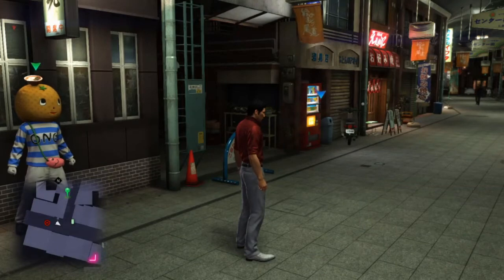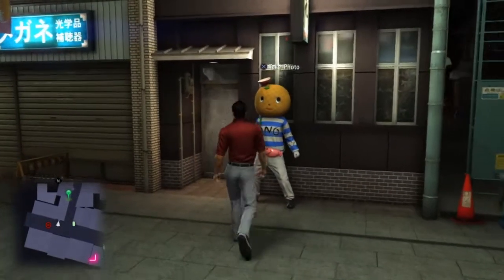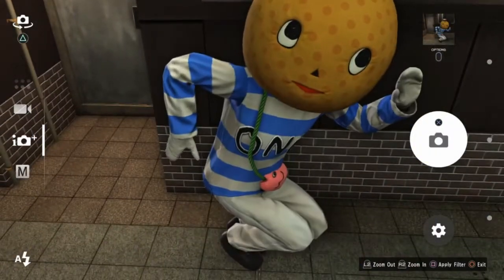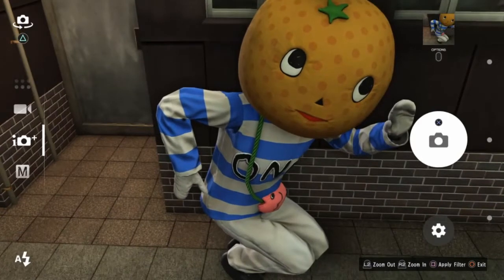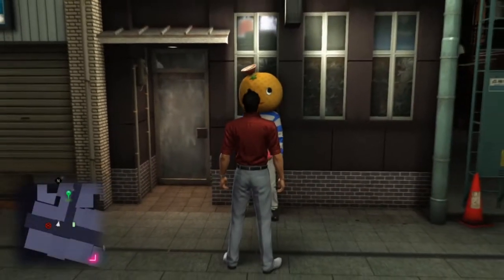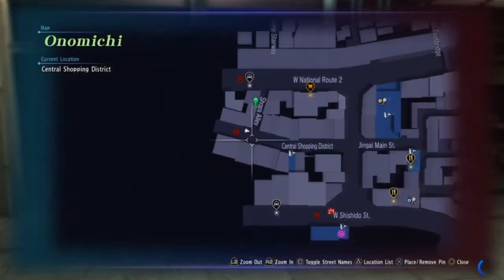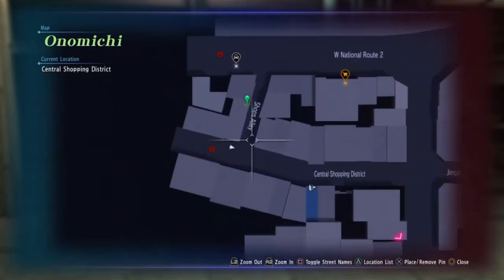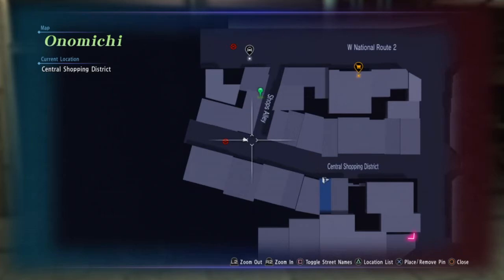Commemorative Photo Trophy - Yakuza 6 The Song Of Life 100% Trophy Guide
Commemorative Photo Trophy - Take a pic of Ono Michio after you have done all of the substories for his character - he will appear around town in various places - keep an eye out then go up and click x to take a photo.

Tenth in a full series of videos showing how to get all the trophies in Yakuza 6 The Song Of Life.  Short but great story for a game.